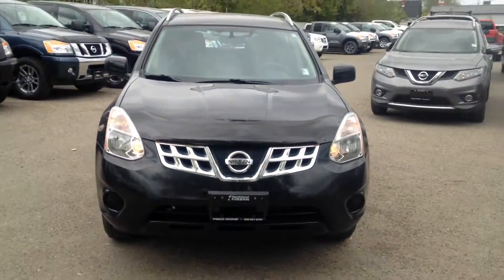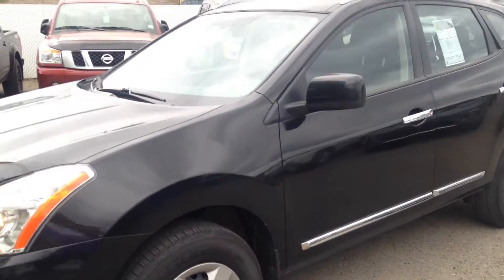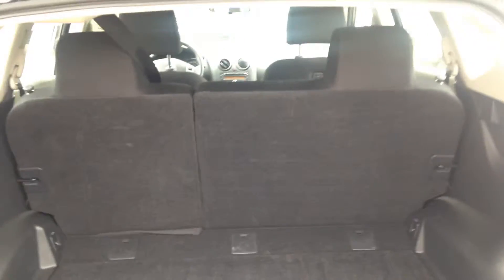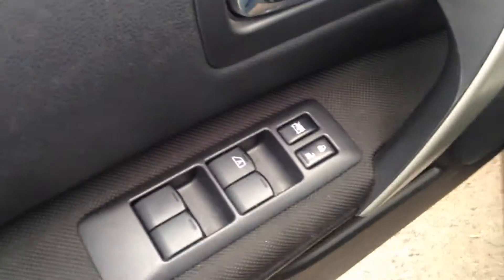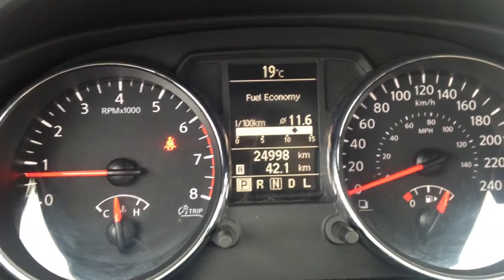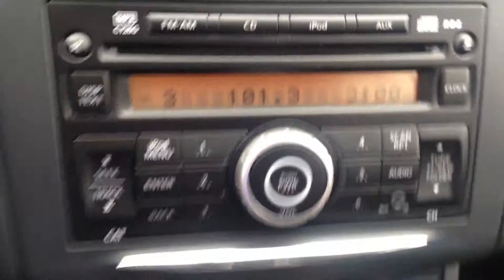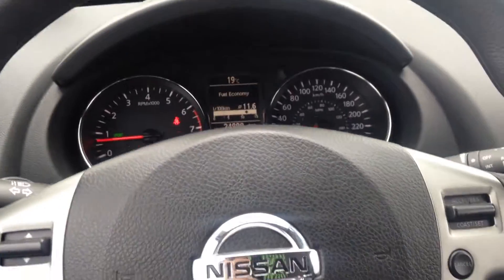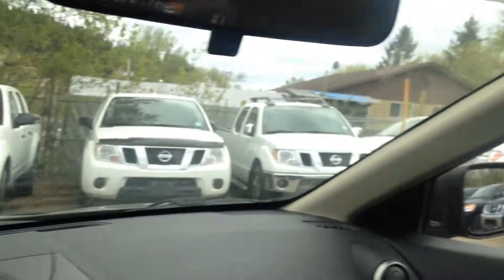Roberta's 2013 Rogue